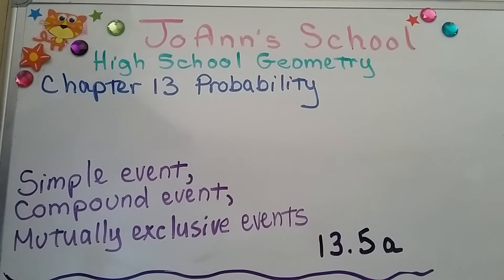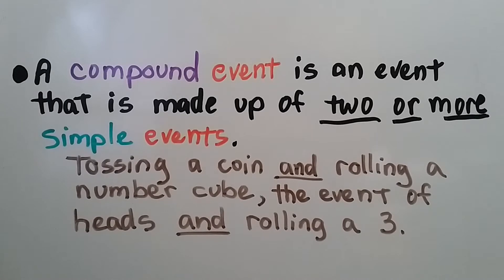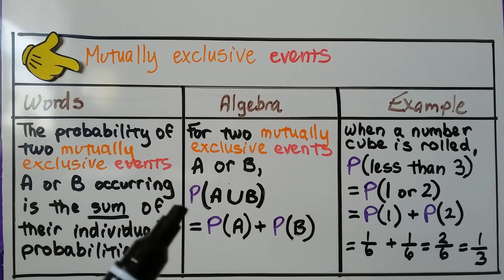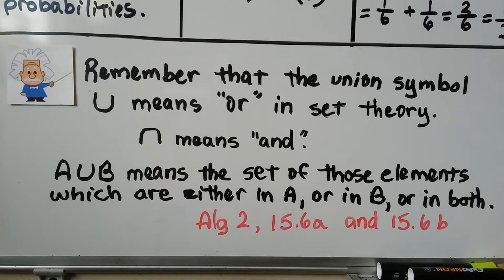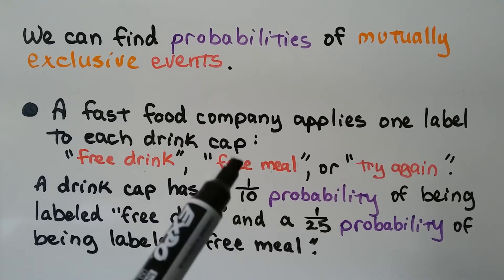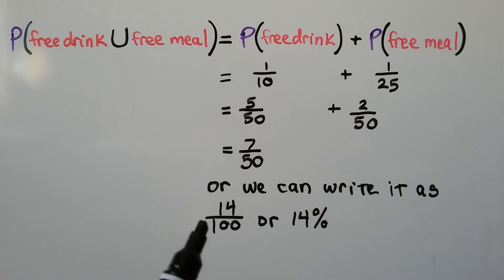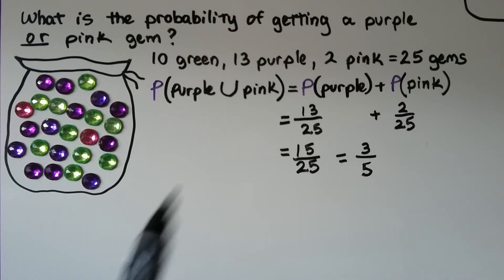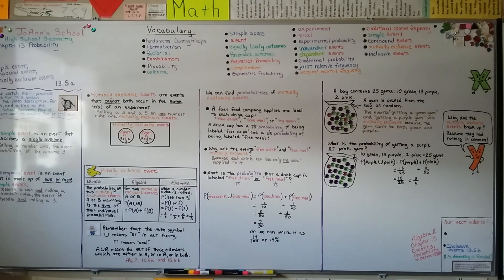Geometry 13.5a, Simple event, Compound event, Mutually exclusive events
An explanation of simple event, compound event, and mutually exclusive events. We find the probabilities of mutually exclusive events by finding the sum of their individual probabilities. P(A U B) = P(A) + P(B)

MINDS Minds.com/joannsschool